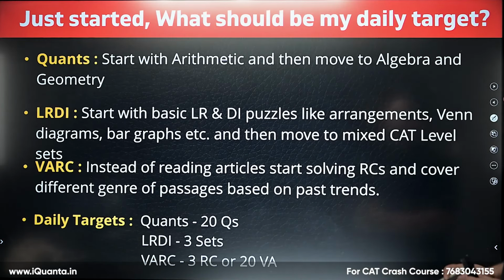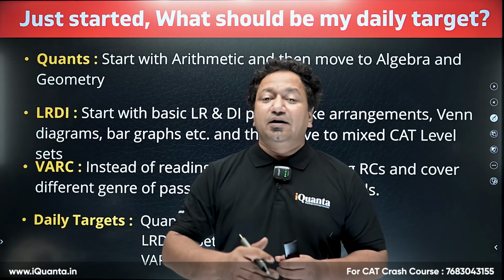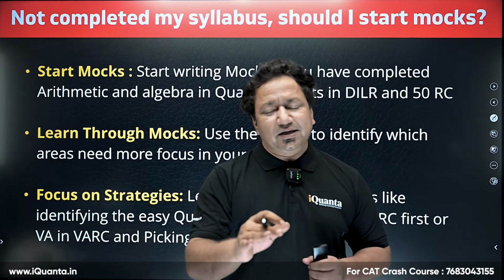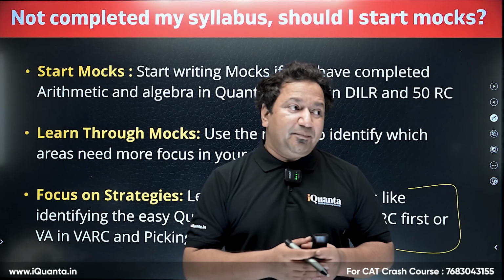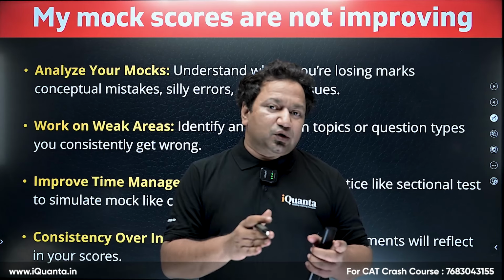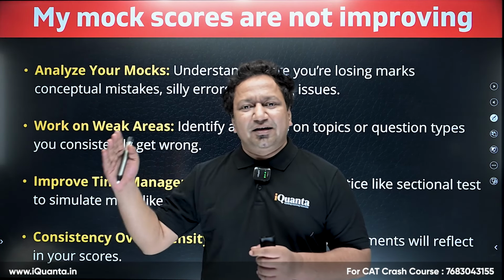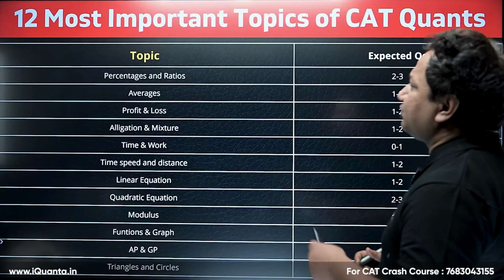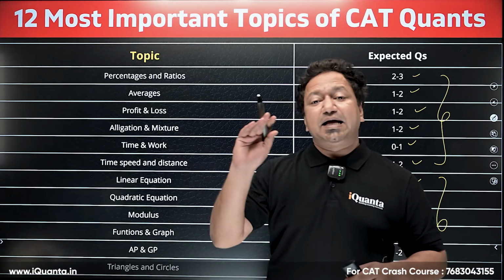How to crack CAT in 2 months? | 75 Days Preparation Plan for CAT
Are you struggling to prepare for the CAT 2024 exam with just 75 days left? In this video, we’ve got you covered with a detailed and effective preparation plan that will guide you through the final stretch. Whether you’ve just started or need to improve your scores, this 75-day CAT strategy will help you maximize your performance across Quant, LRDI, and VARC.

- What should be your daily target if you're just starting.
- How to improve your scores if they're not increasing.
- Whether you should start taking mocks if your syllabus isn't complete.
- The most important topics for CAT 2024.
- Strategies to maintain consistency and keep your preparation on track.

🔔 *Key Takeaways:*
- Daily targets and focus areas for effective CAT 2024 prep.
- How to analyze mock tests to boost scores.
- Balancing syllabus completion with mock tests.
- Important topics to focus on in Quant, LRDI, and VARC.
- Practical tips to stay consistent and avoid burnout in the last 75 days.

Don't let time pressure get the better of you. Follow this 75-day CAT plan and achieve your MBA dreams!